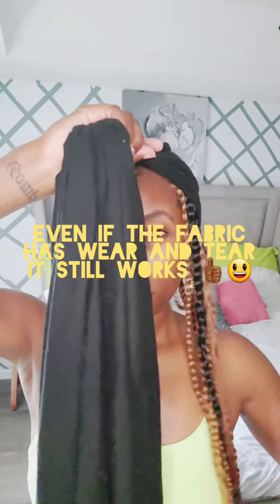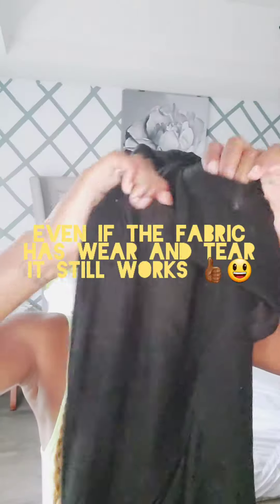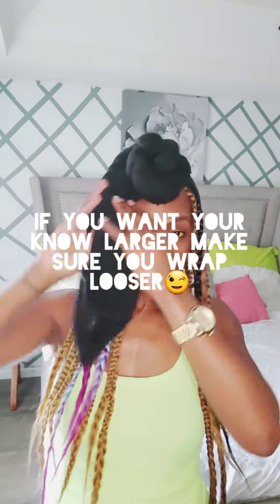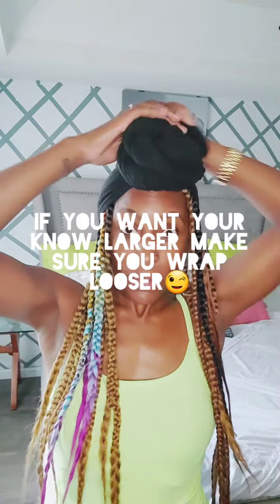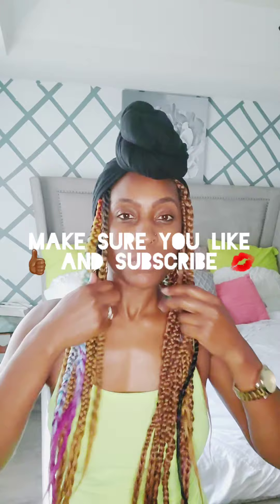Head Wrap Tutorial